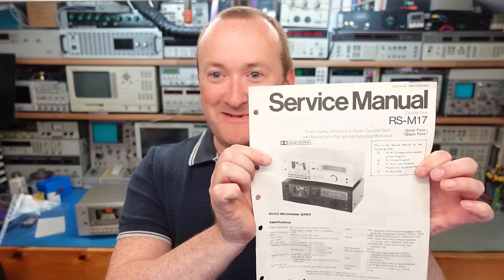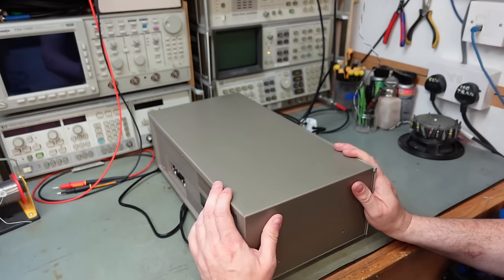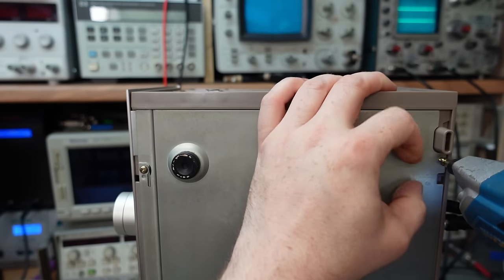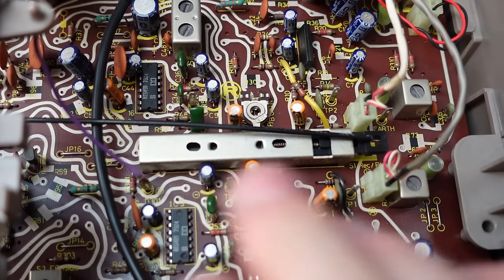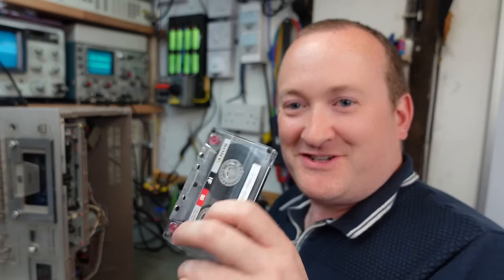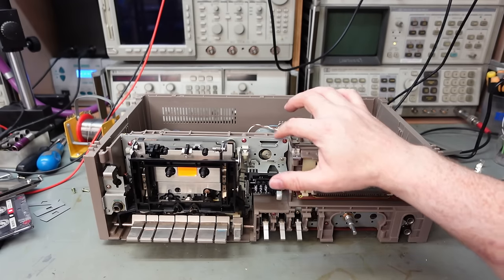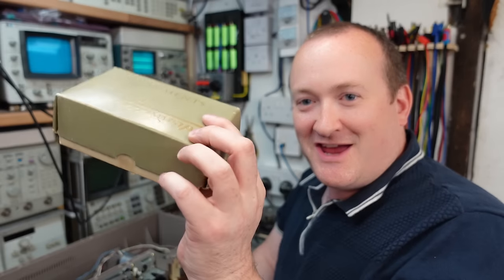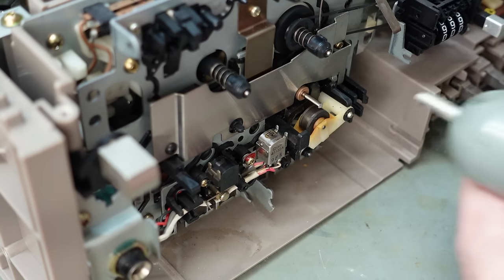1979 Technics Tape Deck Repair (RS-M17)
Mark repairs a Technics tape deck, with a rather alarming fault. Literally like an alarm... a loud screaching noise comes from one channel. And what else is up with it?